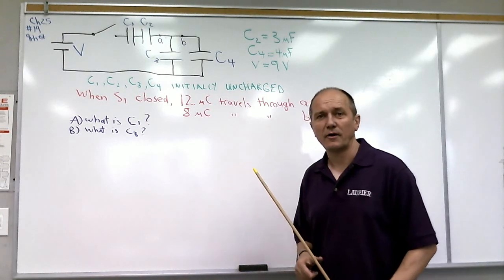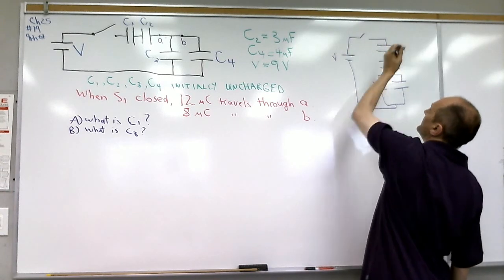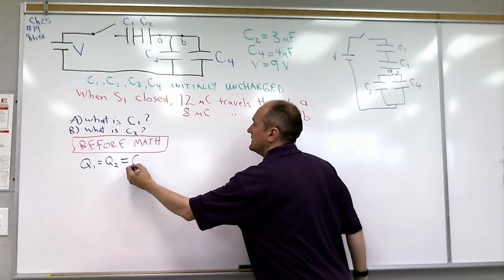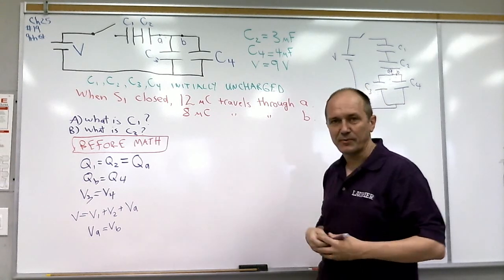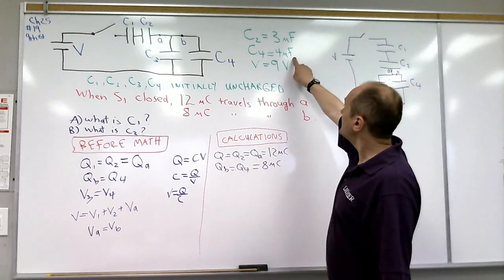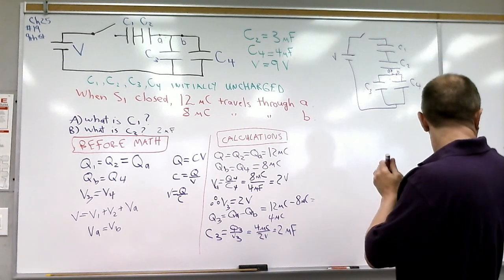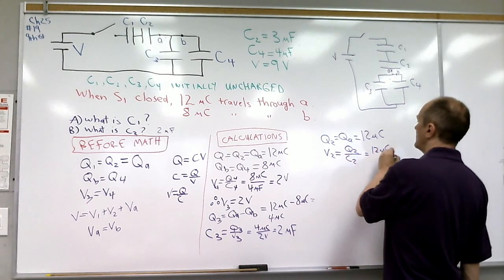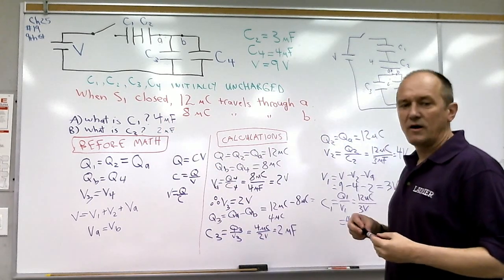Chapter_25_Problem_19_9th_edition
Solution to circuit with DC voltage and capacitors
WLU PC212